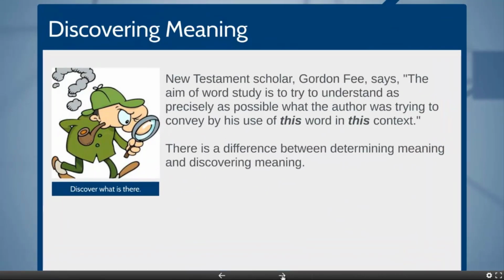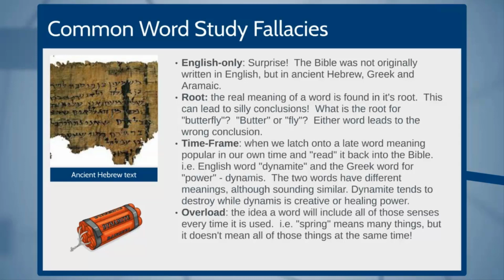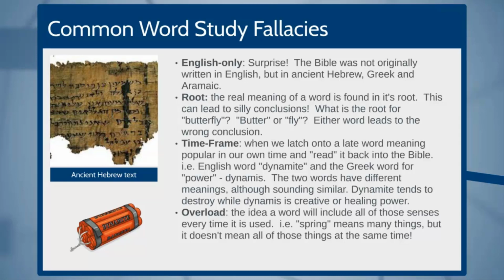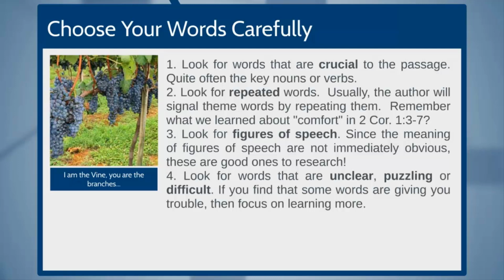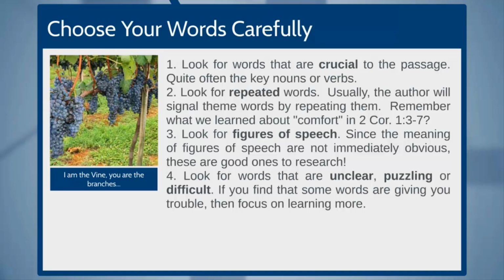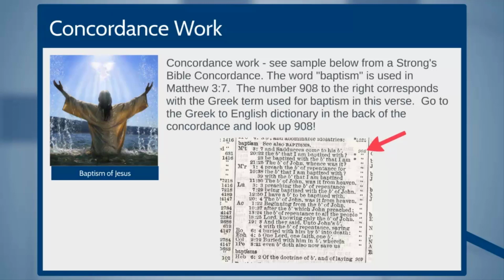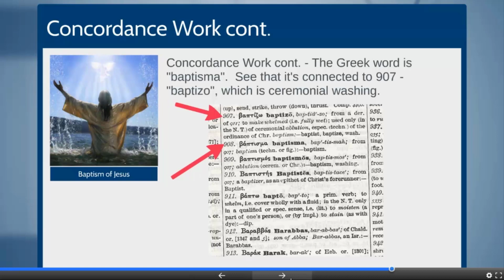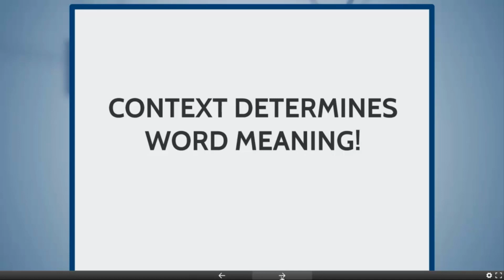Biblical Hermeneutics Unit 3d